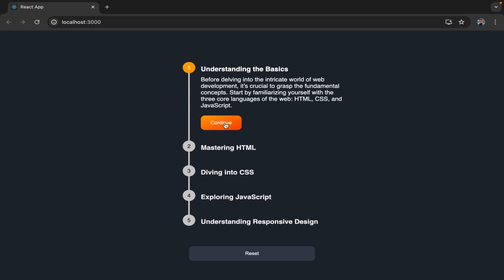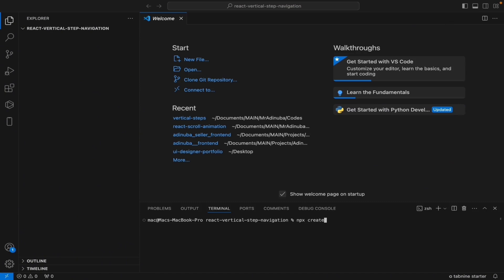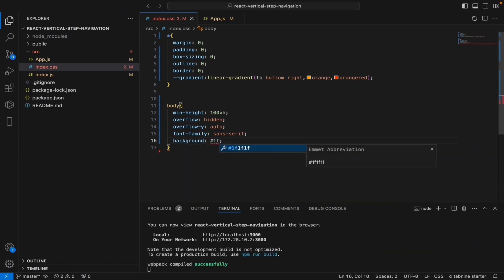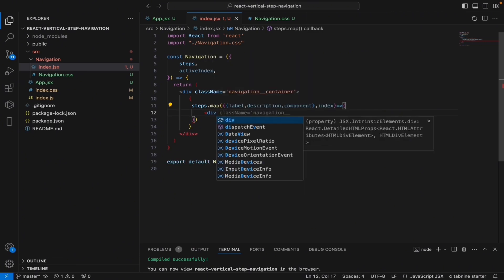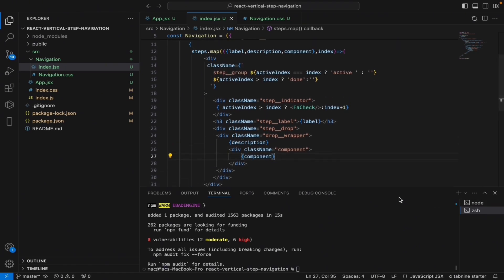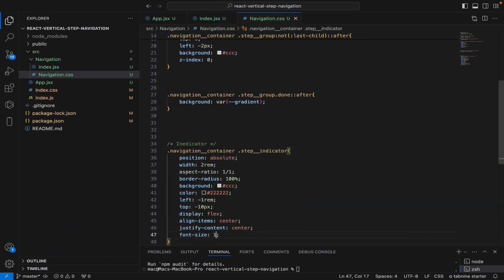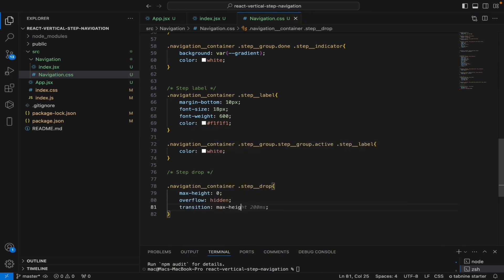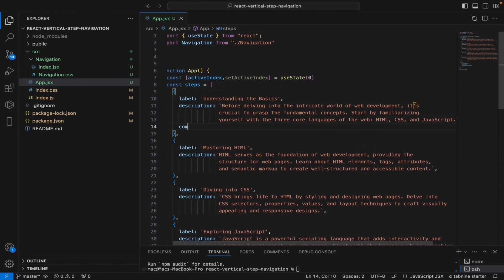Vertical step navigation in ReactJS - Beginners friendly tutorial - Web development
In this comprehensive tutorial, we will explore the realm of React JS and create a sophisticated vertical step navigation component.

Vertical navigation is perfect for assisting customers with multi-step procedures such as booking, registration, or tutorials. It can greatly improve the user experience. Throughout the course of the video, we will begin from scratch by configuring our React environment before constructing the step navigation component. You'll discover how to use hooks to efficiently manage state, put conditional rendering into practice, and style your component to seem polished.

This tutorial covers all the methods and advice you need to design a dynamic and eye-catching vertical step navigation, regardless of your level of experience with React. It's perfect for beginners wishing to get started with the language or for intermediate developers trying to improve their UI abilities.